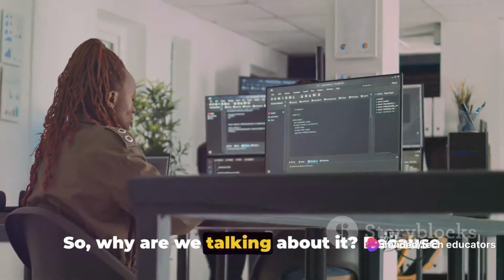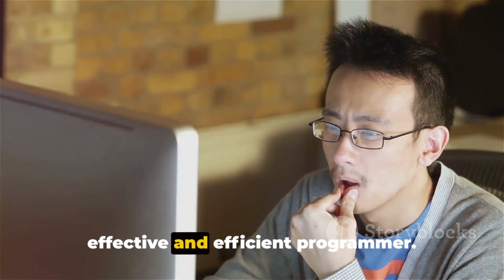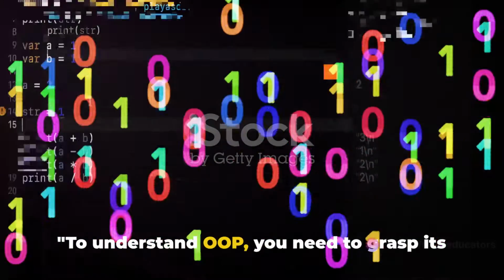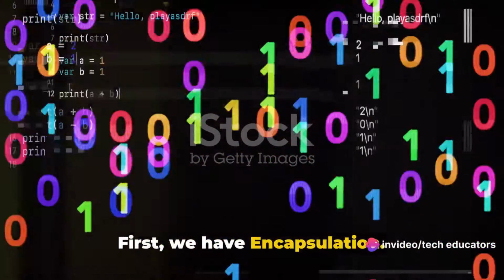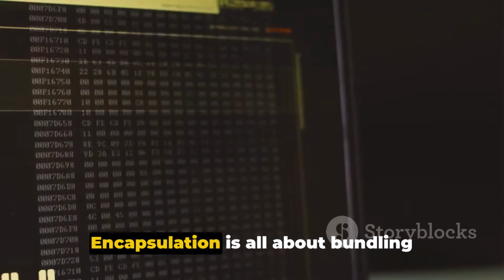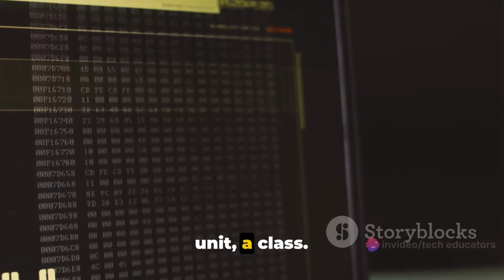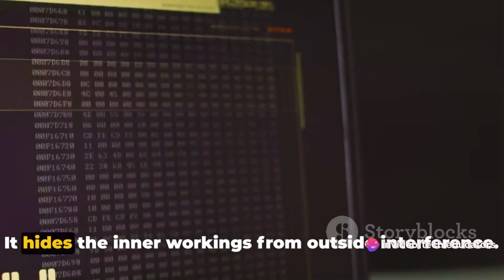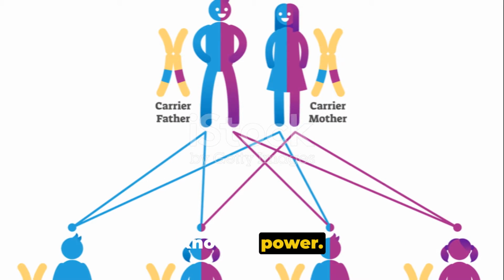Basics of object-oriented programming - Tech Educators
In this engaging and informative video, we delve into the exciting world of object-oriented programming. Whether you're a beginner or looking to brush up on your coding skills, join us as we break down the basics and make learning OOP easy and fun! 🖥️💡

With clear explanations and practical examples, we'll guide you through the fundamental concepts of OOP, including classes, objects, inheritance, and encapsulation. You'll gain a solid understanding of how OOP works and how to apply it in your own coding projects.

No prior programming knowledge is needed, as we start from the ground up and provide step-by-step guidance. By the end of this video, you'll be equipped with the tools and knowledge to confidently write and understand object-oriented code.

Join us on this coding adventure and unravel the mysteries of OOP! Let's spread the love for coding and make programming accessible to everyone! 💻❤️

OUTLINE:

00:00:00 Introduction to Object-Oriented Programming
00:00:55 The Four Pillars of OOP
00:02:46 Practical Application of OOP
00:03:50 Recap and Conclusion